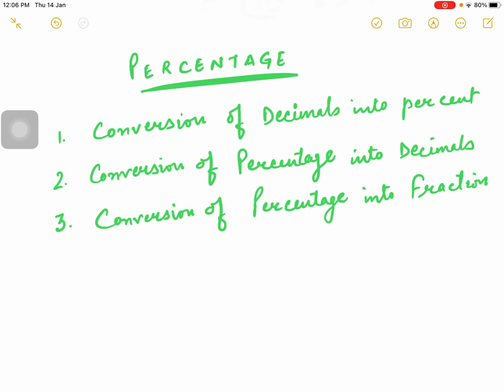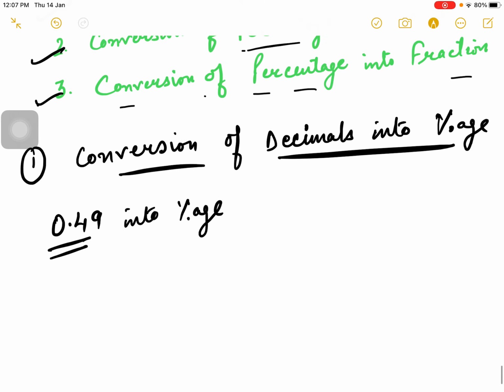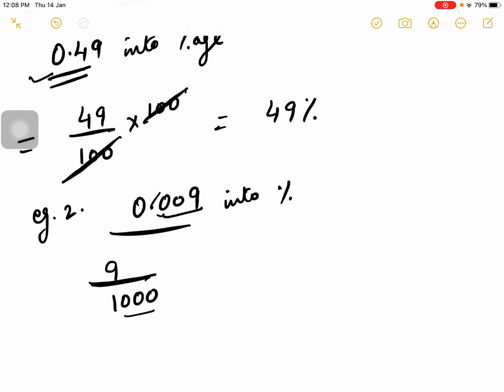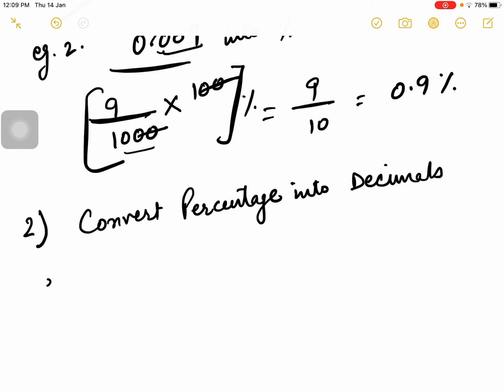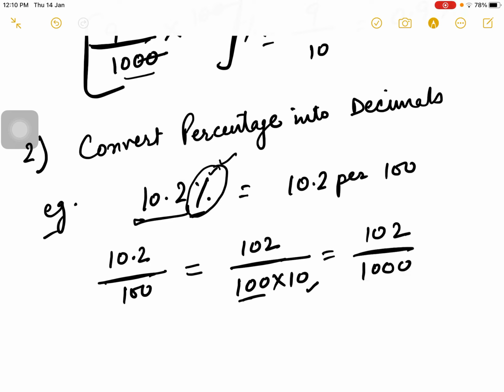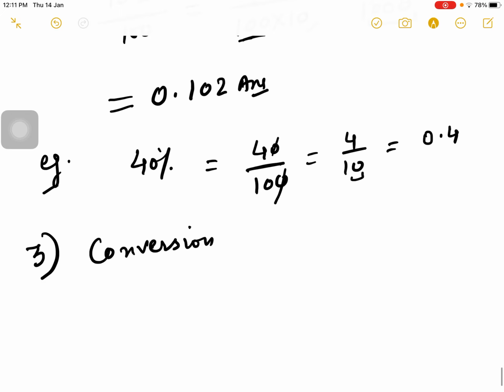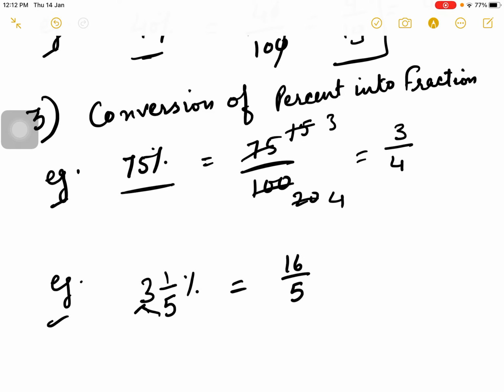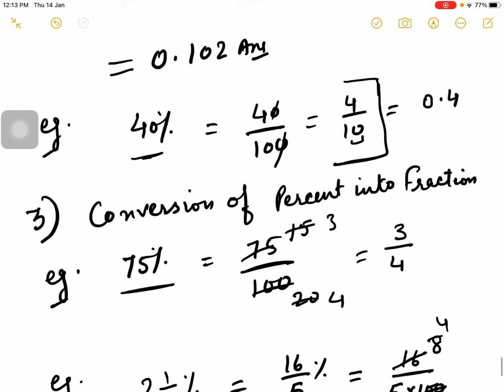Percentage contd.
By Manpreet Kaur